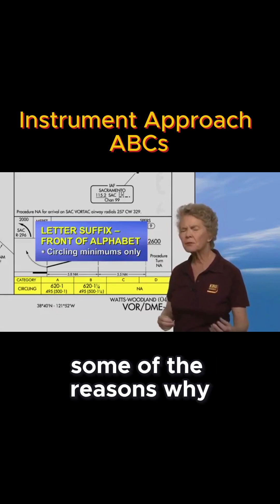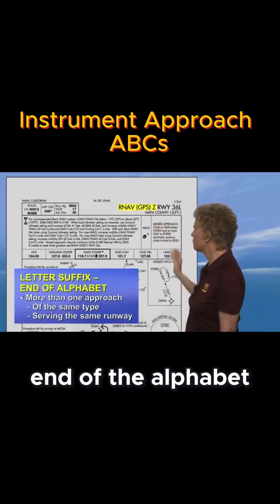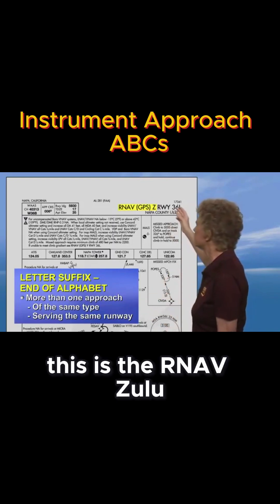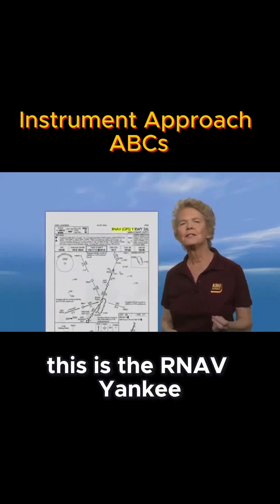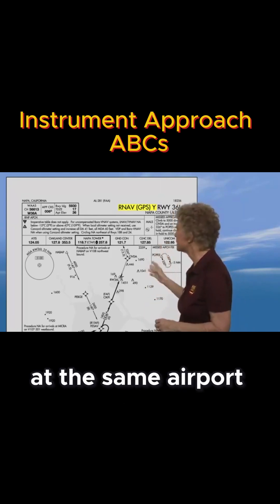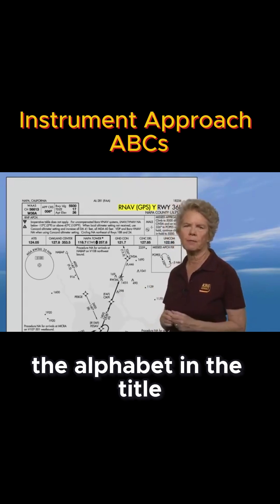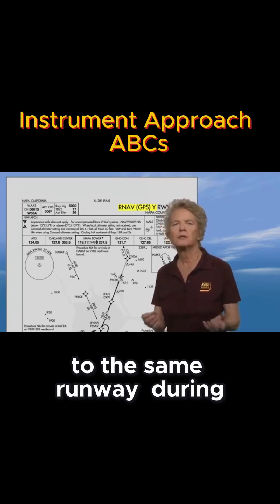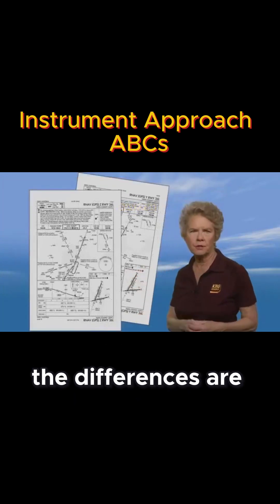Instrument Approach ABCs